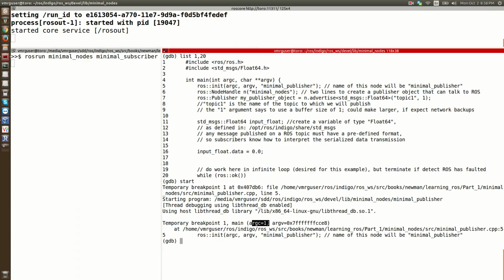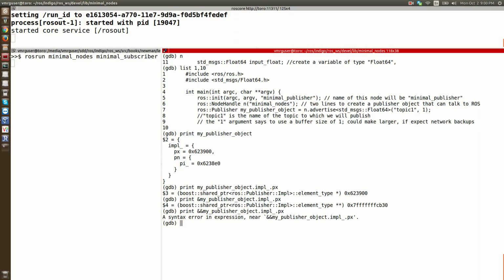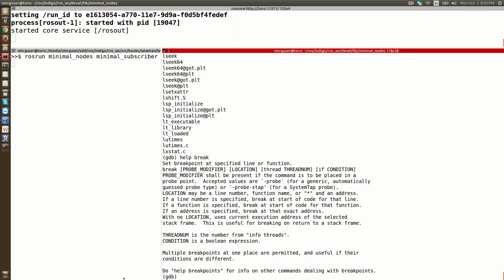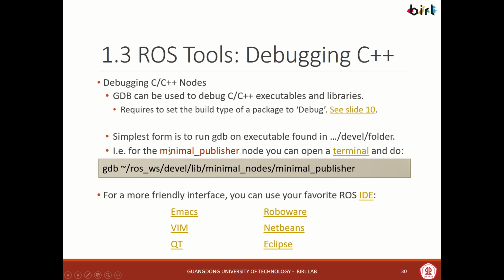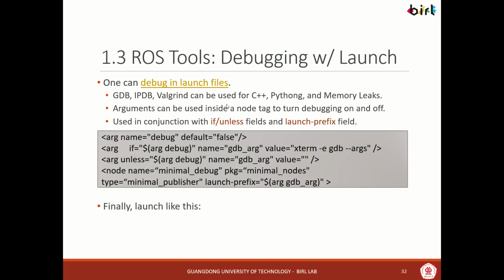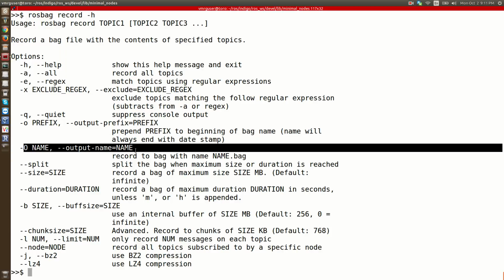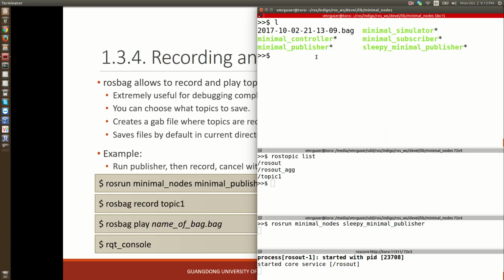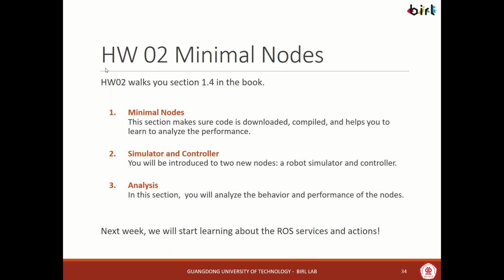Lec 00 nodes topics EN01h51m05s 02h28m07s00h18m33s 00h37m07s